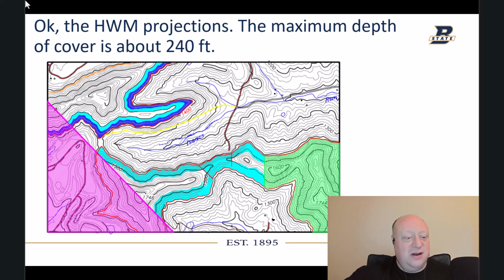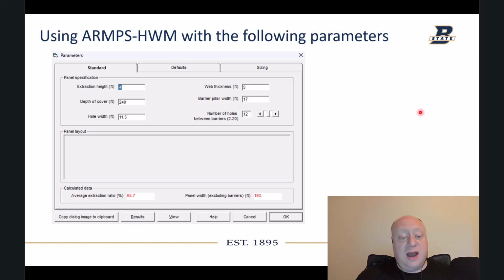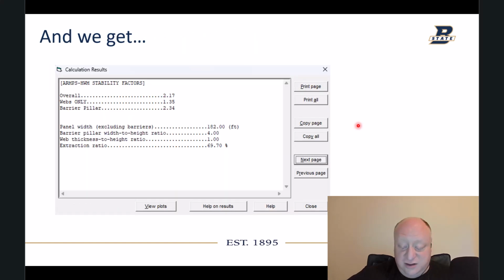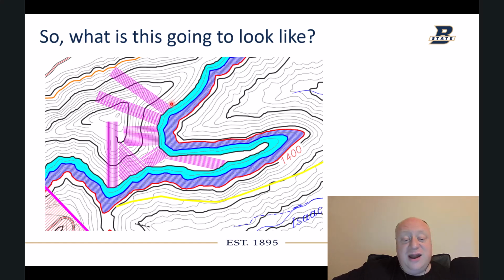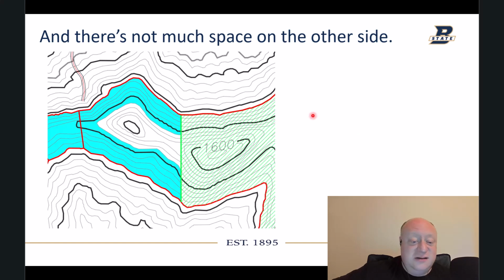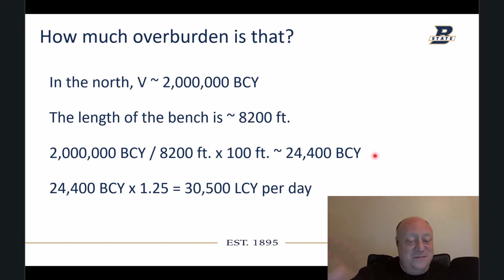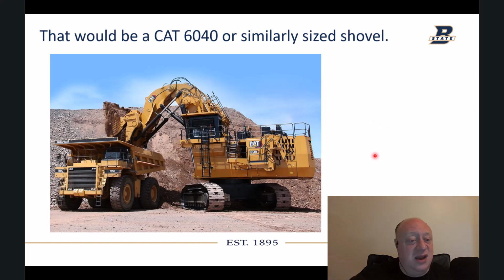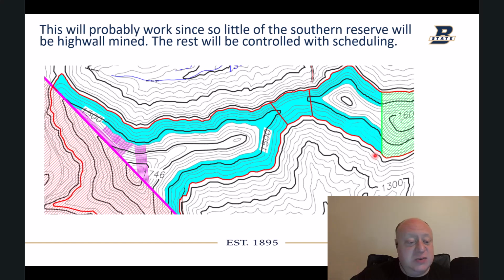Course Project: Highwall Mining and Production Calculations - BSU MIET 312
In this lecture, Dr. Sears walks through the Highwall Mining (HWM) and Production Calculations module from MIET 312 – Surface Mining at Bluefield State University.

The session covers how to evaluate depth of cover, apply ARMPS-HWM for stability assessment, and calculate production requirements to match surface equipment with highwall mining output. Using real-world examples, Dr. Sears demonstrates how to balance bench advancement, overburden volume, and equipment selection from shovel sizing to truck matching.

This lecture connects design calculations to the decision-making process used in Appalachian surface and highwall mining.